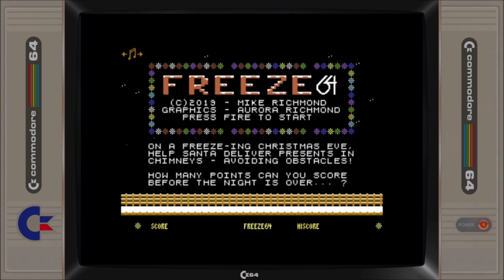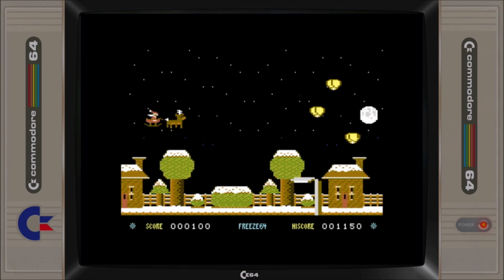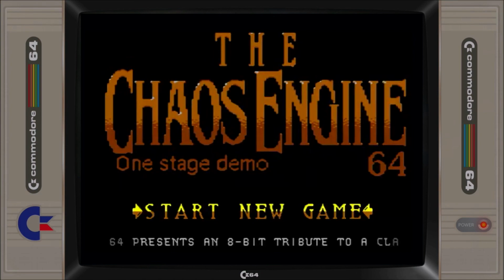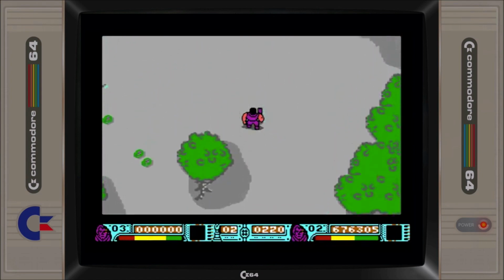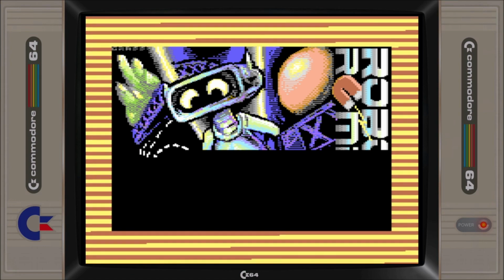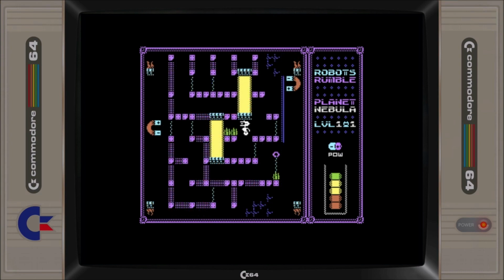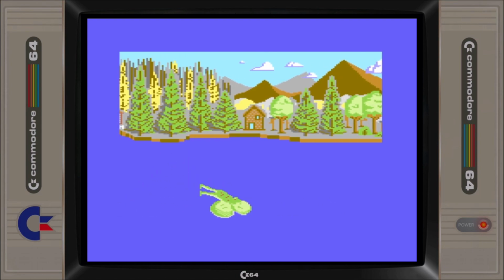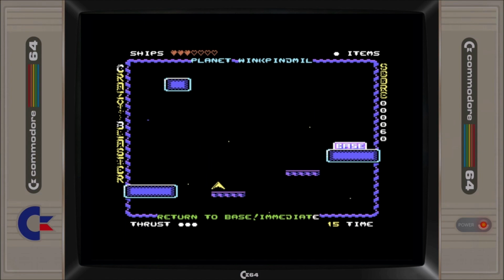C64 Game Round Up - January 2020 (RGN Episode 133)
Coverage of latest releases and game previews for the Commodore 64 (C64).